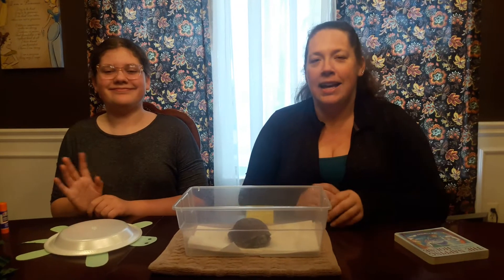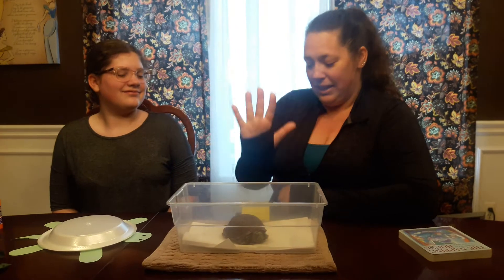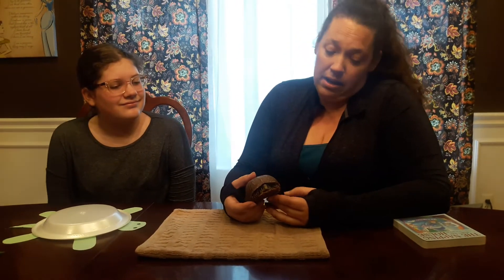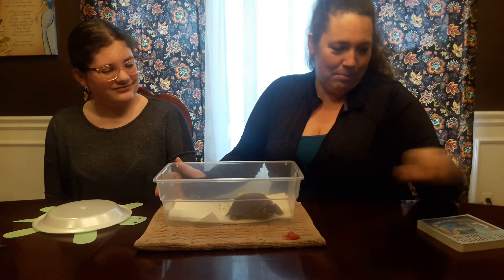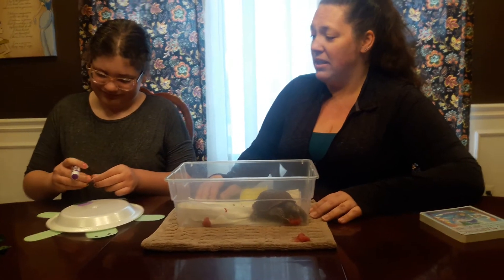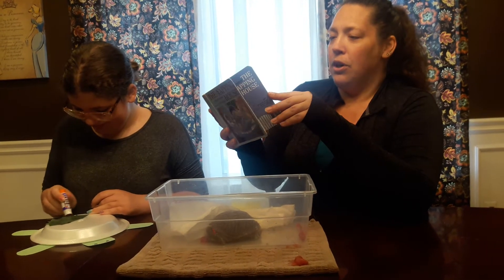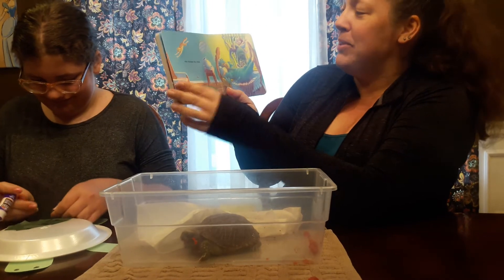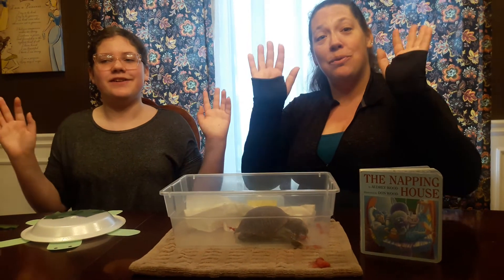Little Learners with Ms. Lorene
Little Learners, grab your supplies because Ms. Lorene is going to teach you how to make a turtle craft! There will also be songs to sing and a story to be read! Oh, and have you met Ms. Lorene's turtle yet?